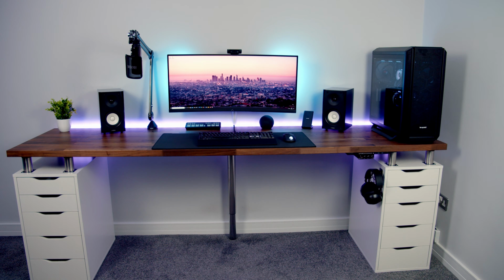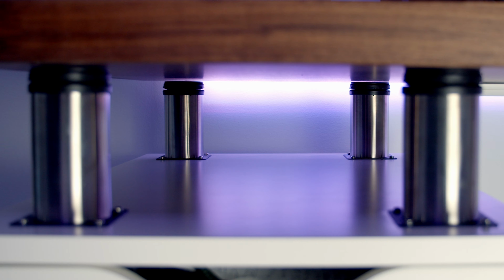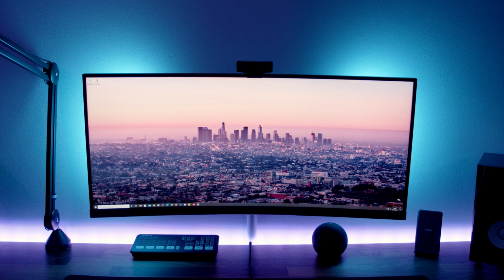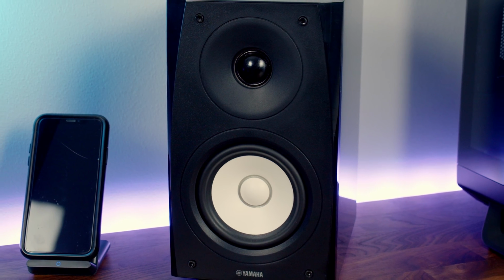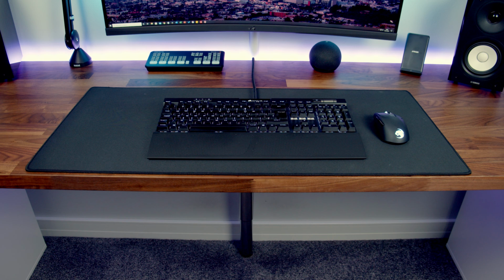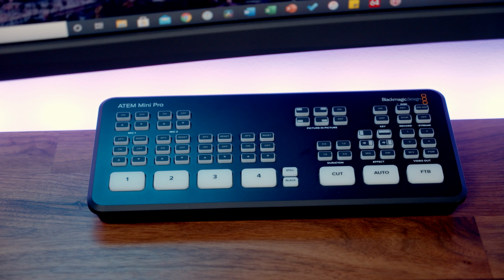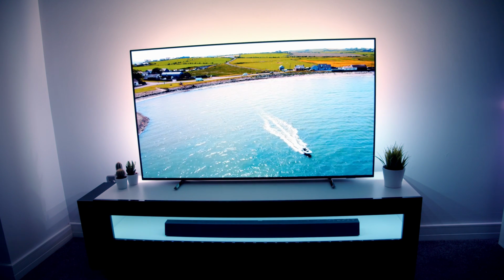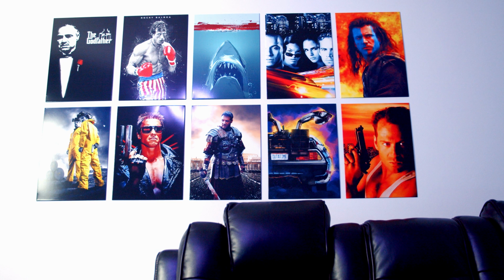My Desk Setup Tour - The Ultimate IKEA Desk!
My desk setup tour showcasing my IKEA Karlby & Alex drawers desk.

• KARLBY countertop, walnut/veneer
• ALEX drawer unit, white
• GERTON leg, adjustable, chrome-plated
• BQLZR Stainless Steel Kitchen Adjustable Feet Round Furniture Leg Pack of 4
• M3 (3mm x 35mm) Pozi Pan Machine Screw (Bolt) - Stainless Steel (A2) (Pack of 20)
• M3 (3mm) Nyloc Hex Nut (Type-T) - Steel (Pack of 40)
• M3 (3mm) Flat Washer (Form A) - Steel (Pack of 40)
• M4 (4mm x 25mm) Flat Repair Washer (Large OD) - Stainless Steel (A2) (Pack of 20)
• ASUS ROG STRIX Curved XG35VQ, 35 Inch UWQHD (3440 x 1440) Gaming Monitor
• ARCTIC W1C - Wall Mount
• Fosi Audio BT20A - Bluetooth 5.0 Stereo Audio 2 Channel Amplifier
• Razer Kraken Tournament Edition
• Geekria Extensible Headphone Stand Holder
• TSUPY USB 3.0 Hub, 5 in 1 Ultra-Slim USB Data Hub with 4ft Long Extension Cable
• D-Line 4-Meter Mini Trunking Multipack
• Rode NT-USB Microphone
• RØDE PSA1 Swivel Mount Studio Microphone Boom Arm
• Corsair K70 RGB MK.2 Mechanical Gaming Keyboard
• Roccat Kain 200 Aimo RGB Wireless Gaming Mouse
• TITANWOLF - XXL Speed Gaming Mouse Mat World
• Blackmagic Atem Mini Pro
• Anker PowerWave Wireless Charger 10W
• All-new Echo Dot (4th generation)
• Philips Hue Lightstrip
• Philips Hue Play Double Kit
• Philips Ambilight TV 55OLED805/12
• Philips Soundbar TV HTL3320/10
• Vladon TV Stand Unit Valencia